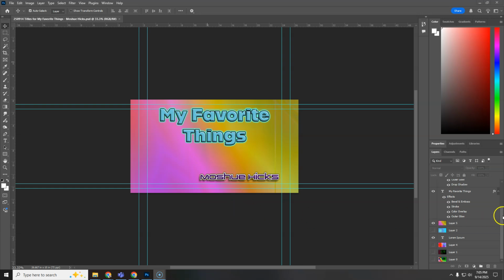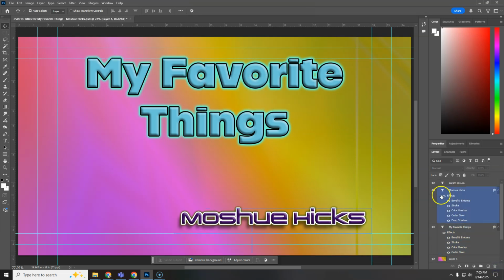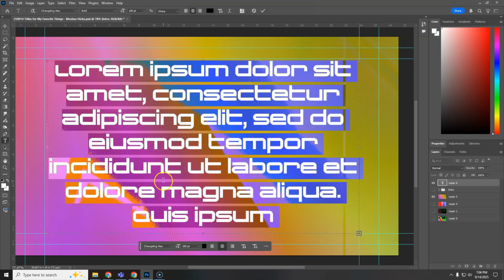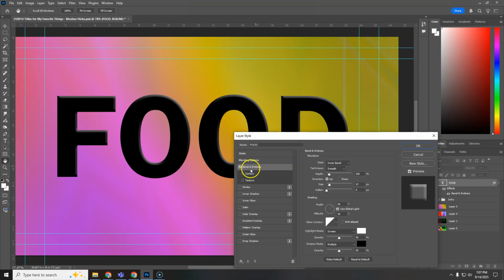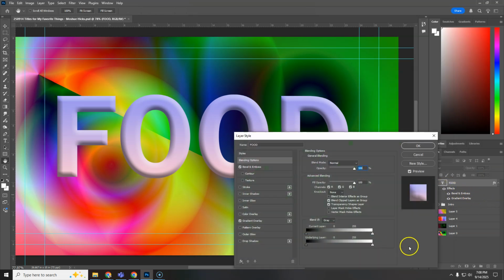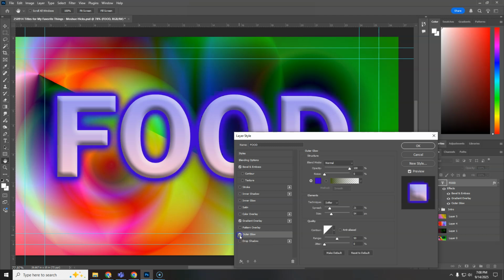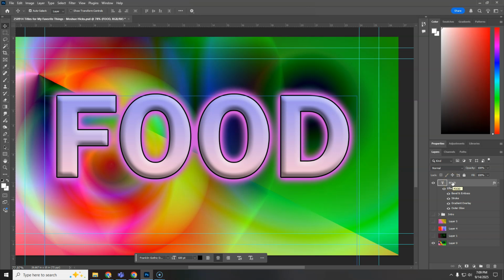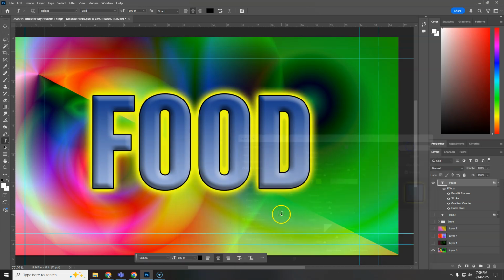250914 Category Titles